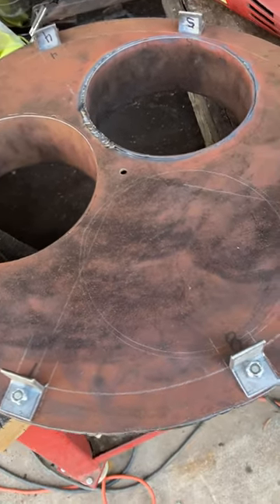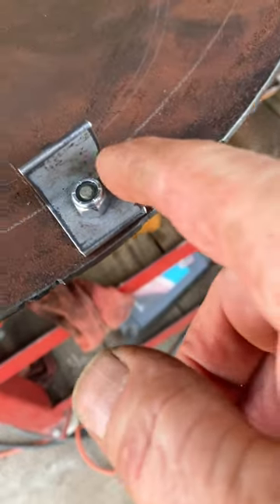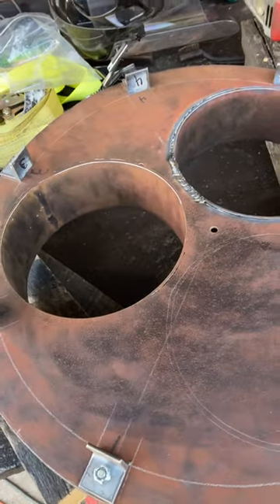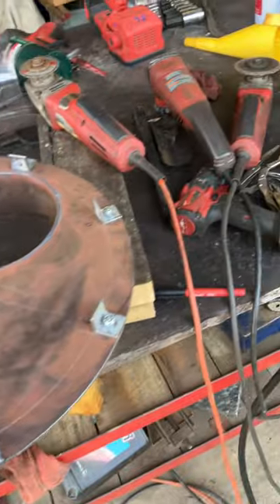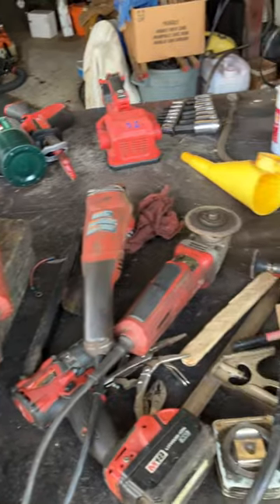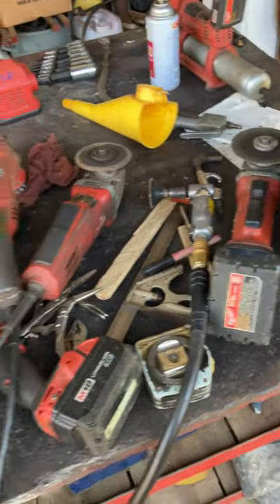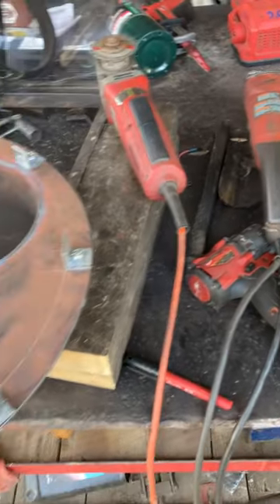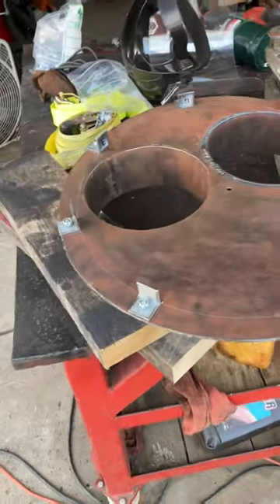Sawmill Blower Work 5 of 5 # Shorts #1438